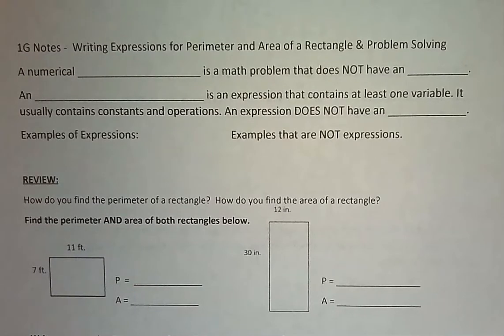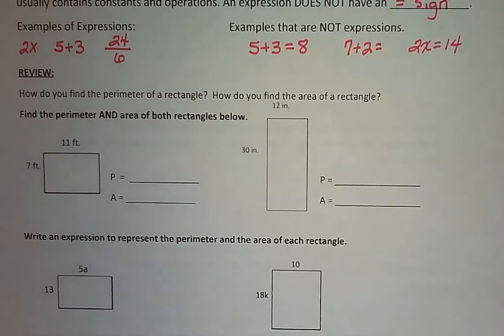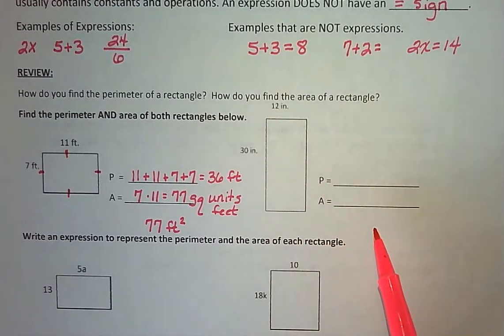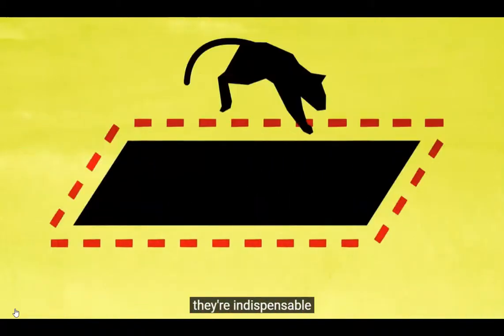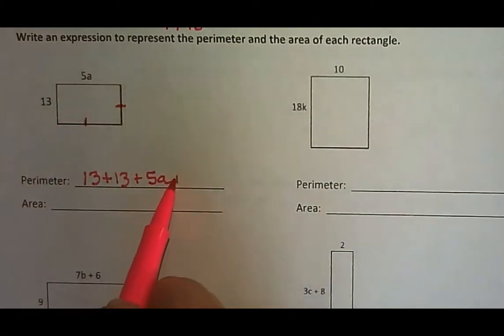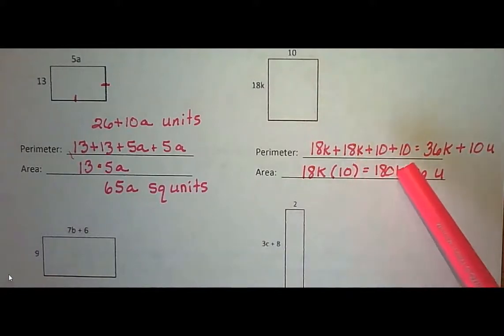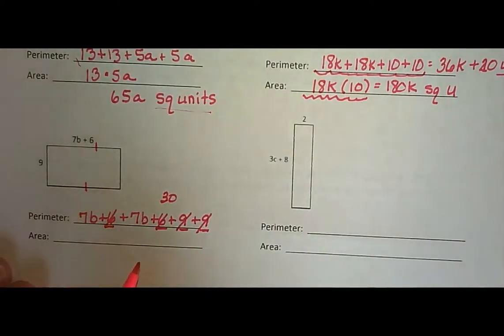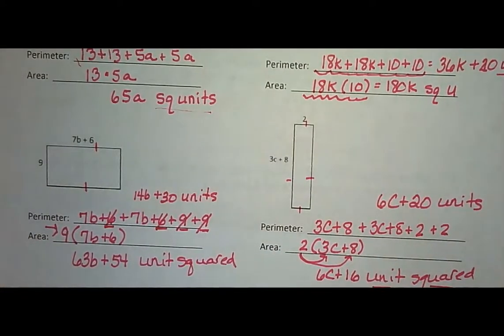1G Notes Part 1 Expressions for Area & Perimeter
1G Notes Part 1 for Math 6 covering using expressions for area and perimeter